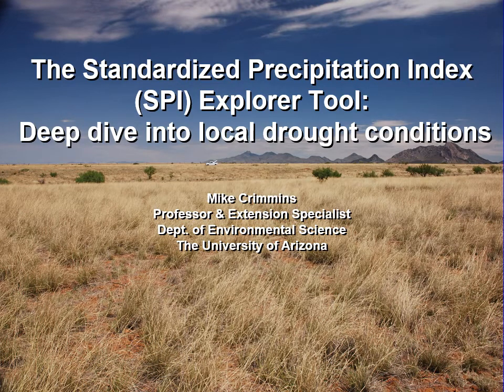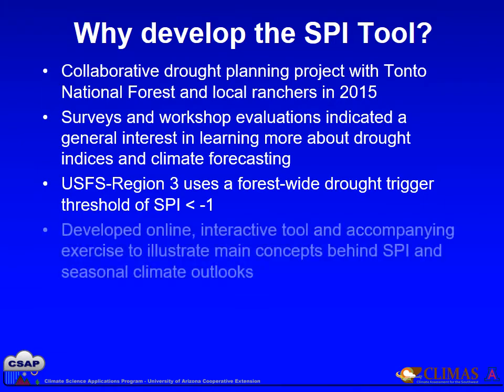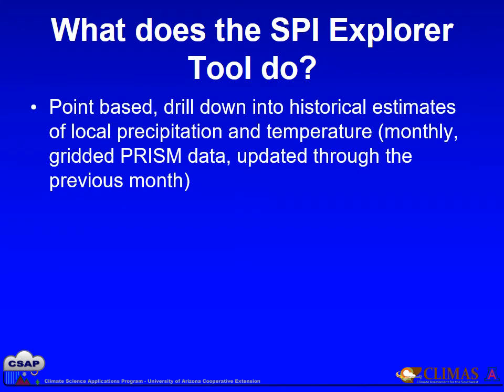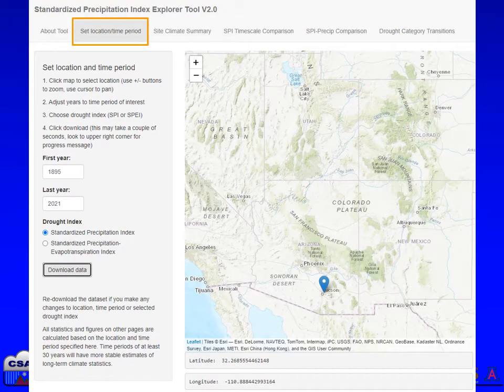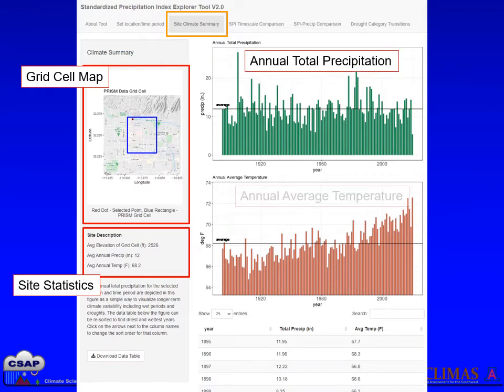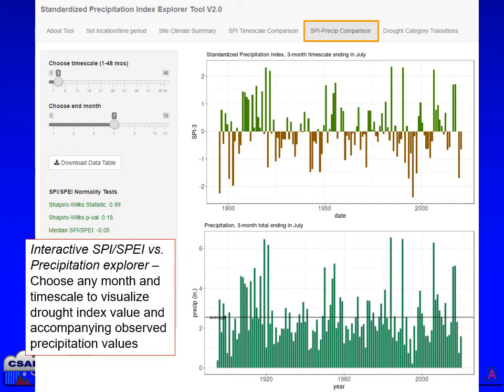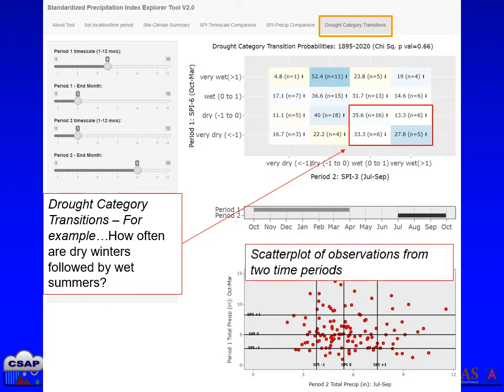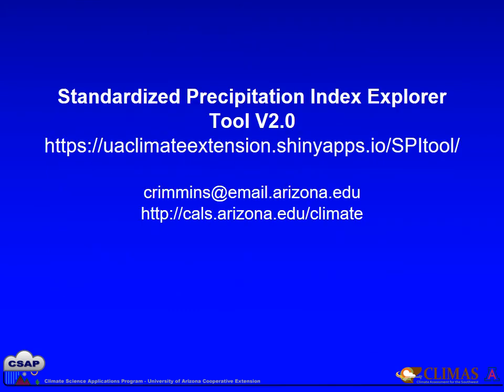The Standardized Precipitation Index (SPI) Explorer Tool: What is it and what does it do?